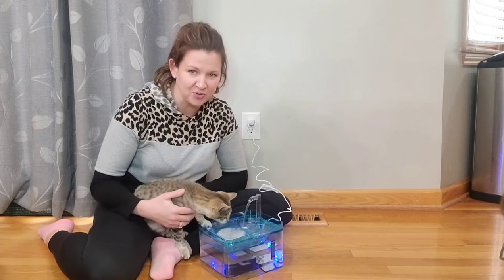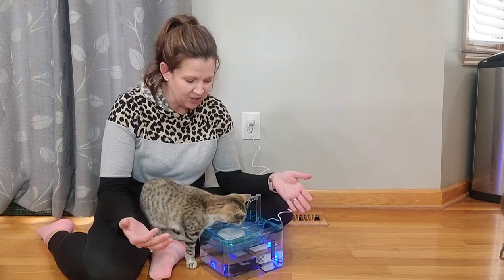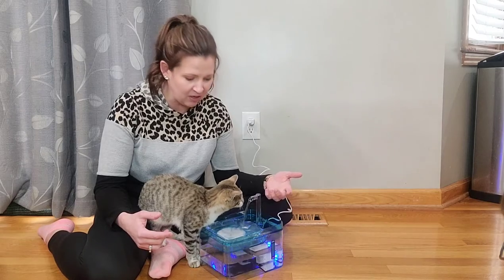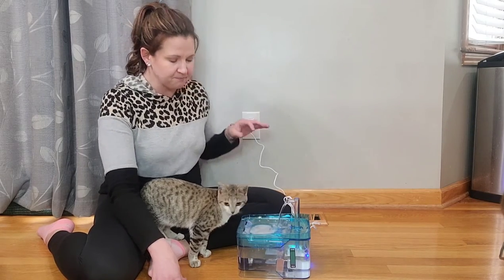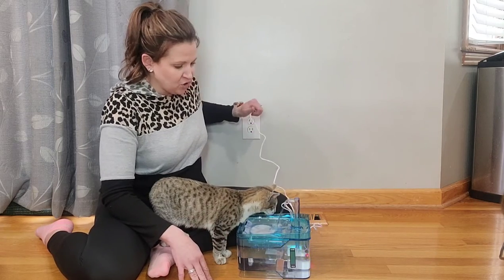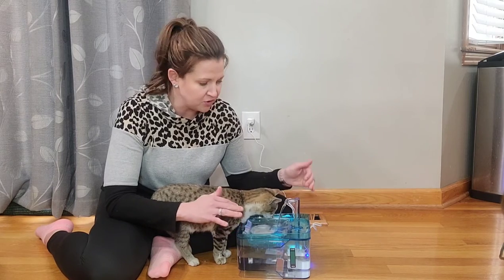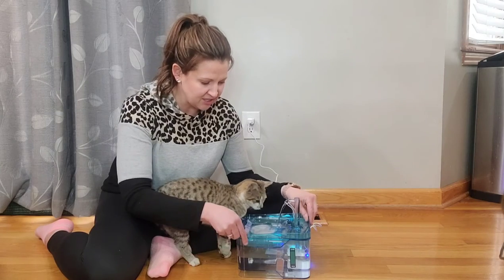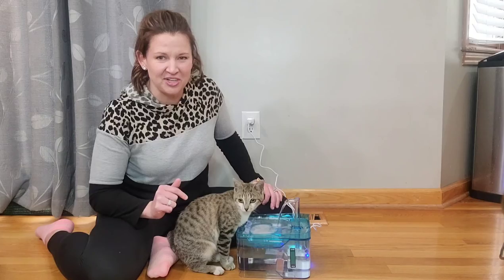Review of Cat Water Fountain,2021 Upgraded Pet Water Fountain 101oz/3L Dog Cat Water Dispenser